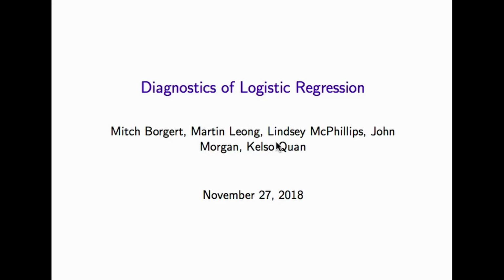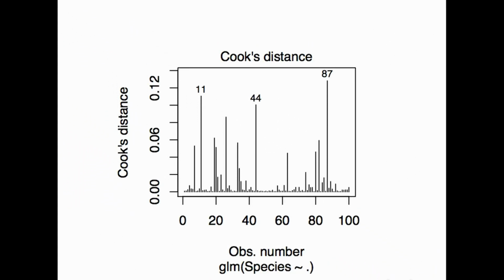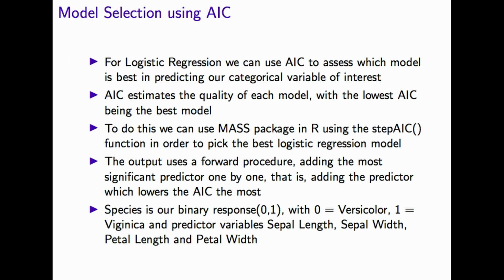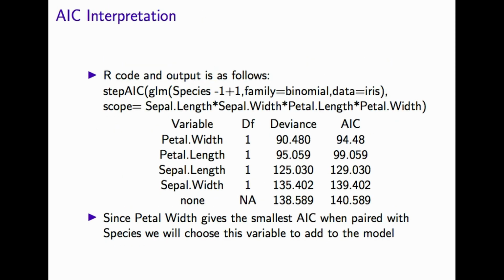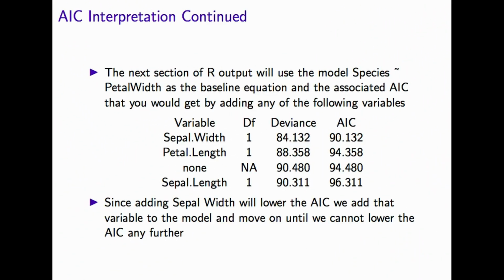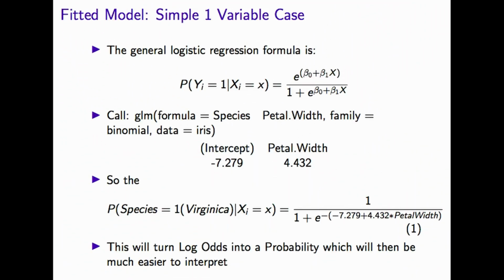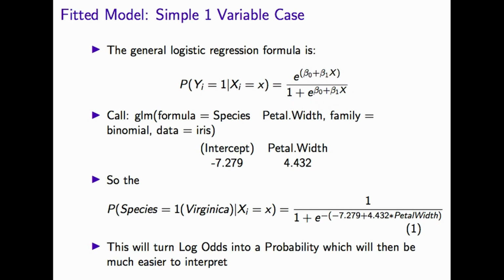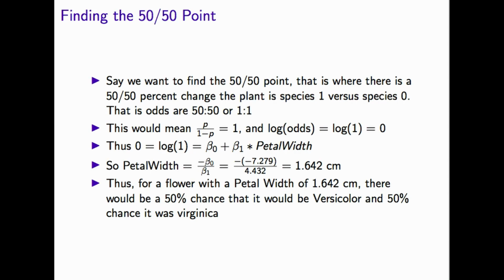Diagnostics of logistic regression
Diagnostics of logistic regression using cook's distance and other methods in determining leverage points and outliers. Still using the iris data set.

Credit: Lindsey McPhillips